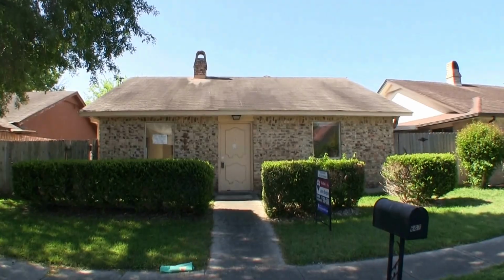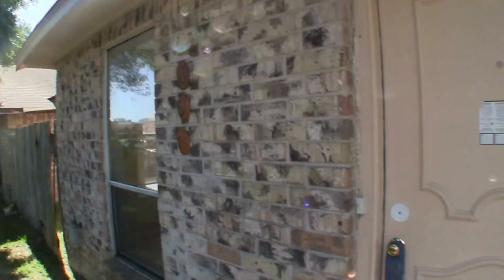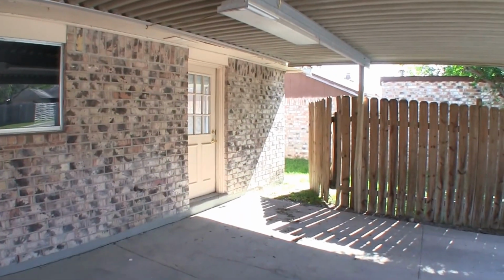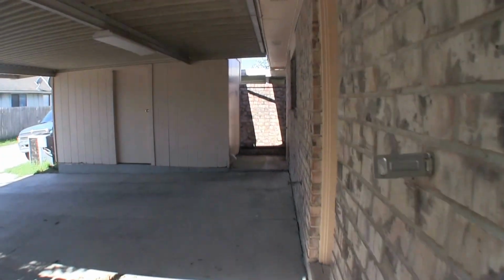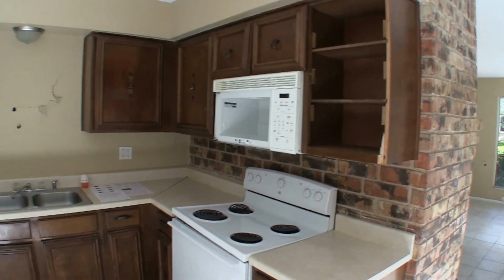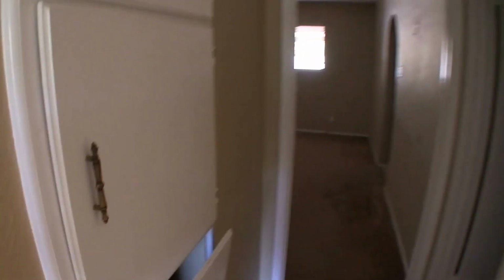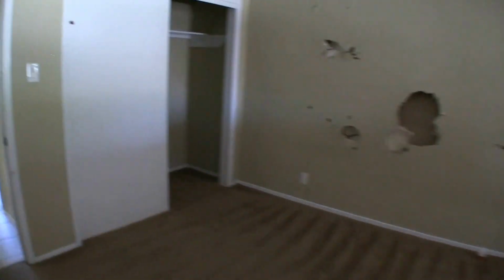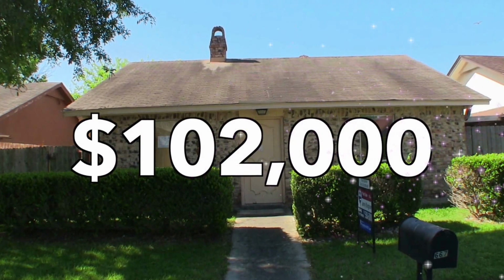Double Reduced HUD Home -- HUD King tours 667 Fern Meadow Dr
This home has been reduced in price from $102,000 to $84,660, even though the video has the ORIGINAL list price.  Watch as The HUD King delivers a real virtual tour of the HUD Home located at 667 Fern Meadow Dr., Universal City, TX, 78148. This is a charming little 2 bedroom 2 bath garden home in Universal city. It's going to need a little flooring and some sheetrock repair and painting. It's been reduced in price from $102,000 $96,900 and HUD will pay 3% of your closing costs.